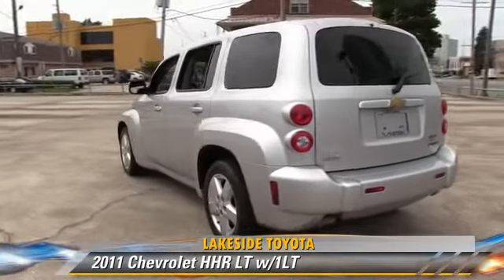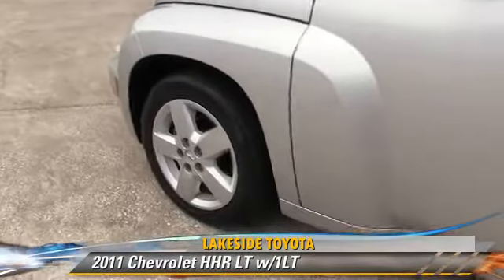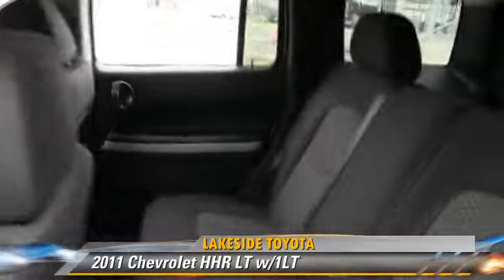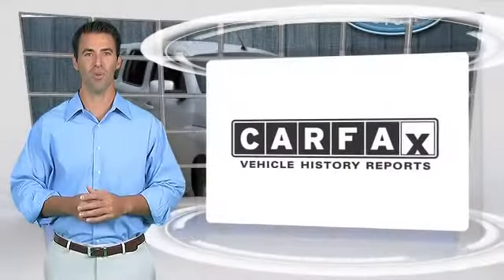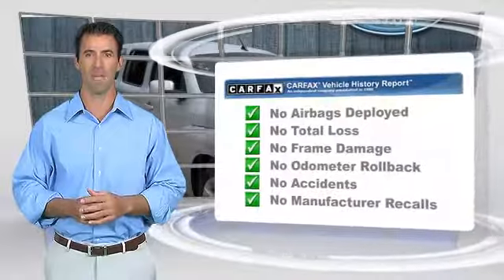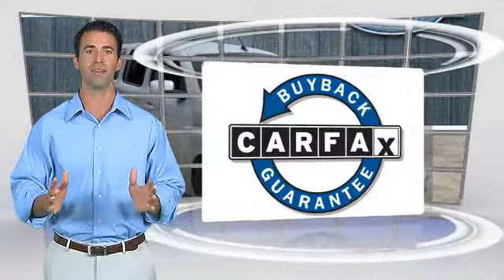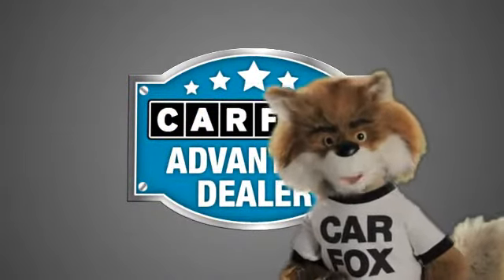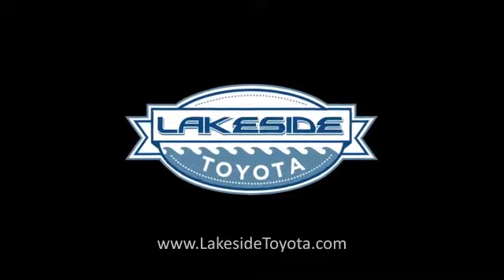Used 2011 Chevrolet HHR LT - Lakeside Toyota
You won't want to miss the 2011 Chevrolet HHR LT w/1LT! It gets up to 30 miles per gallon and features power steering, privacy glass, navigation system, keyless entry and more. Full safety features and other details available online.

Color: Silver Ice Metallic
Engine: Gas/Ethanol I4 2.2L/134
Transmission: 4-Speed Automatic
Miles: 93098
VIN: 3GNBABFW0BS549360
Stock: EL26271

The HHR scored the top rating in the IIHS frontal offset test. Fantastic fuel economy for an SUV! Fight back at the gas crunch.

Lakeside Toyota
3701 North Causeway